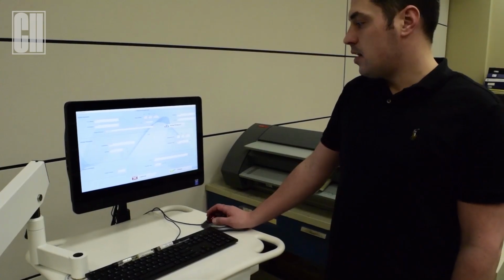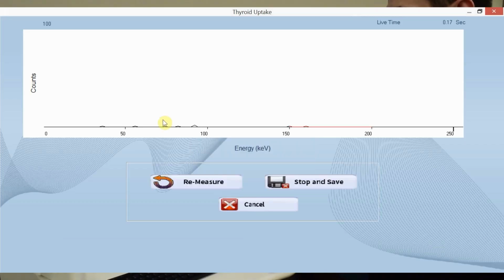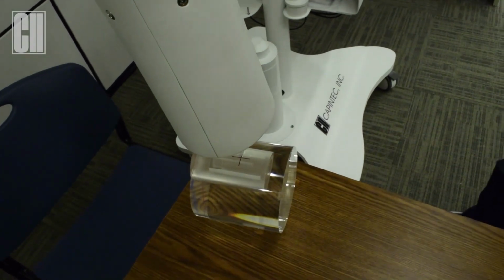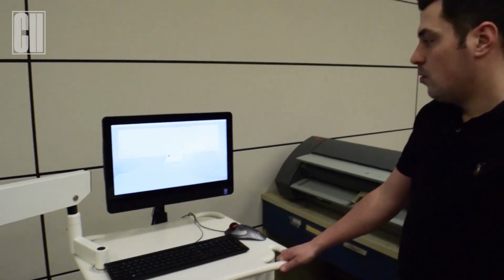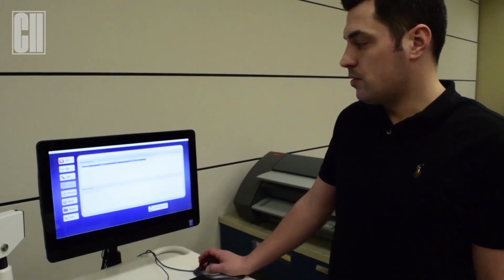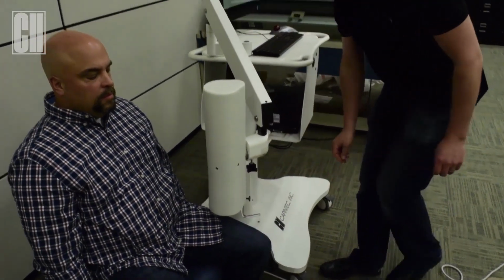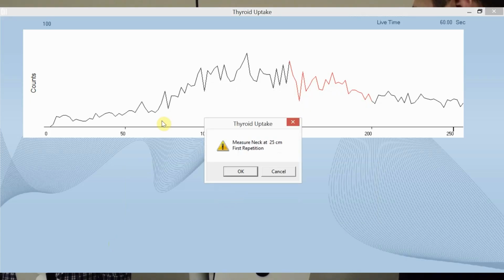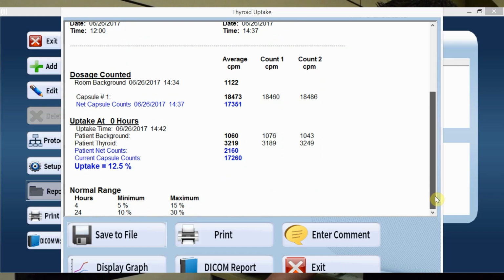21. How to Use the Thyroid Uptake Software